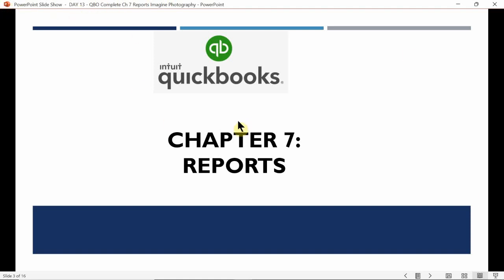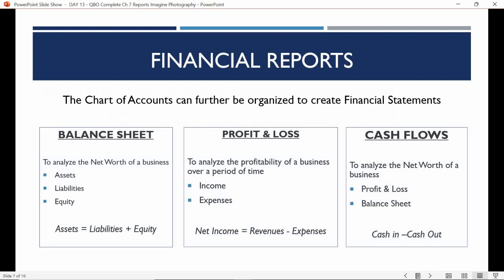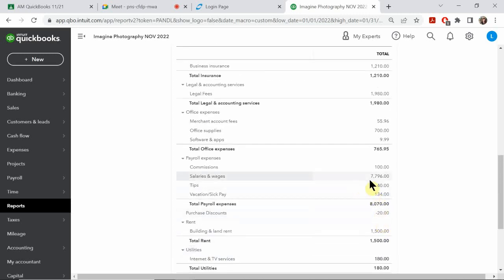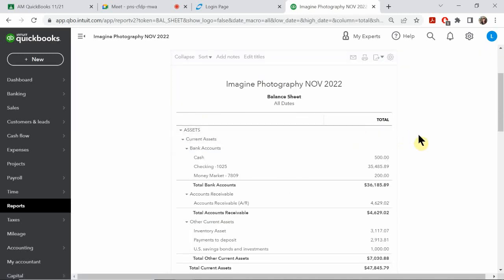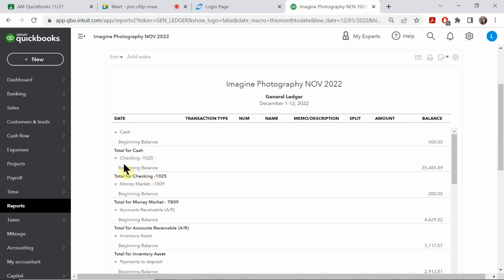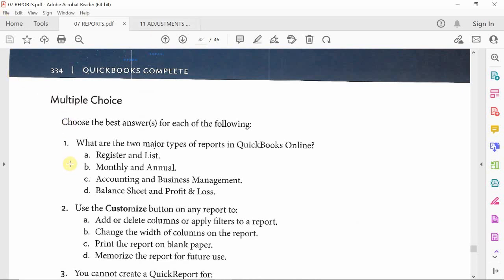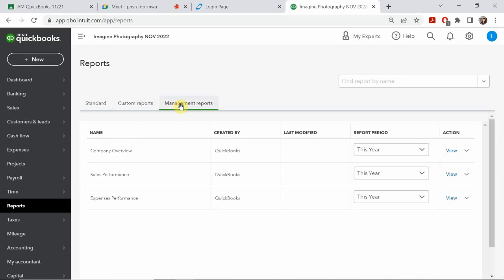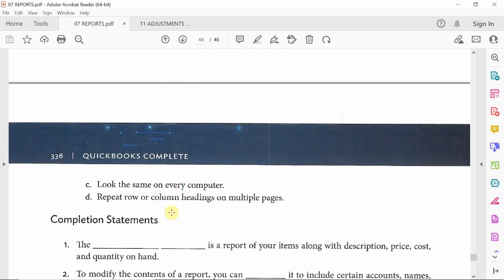AM QBO 11.21 CH 7 REPORTS